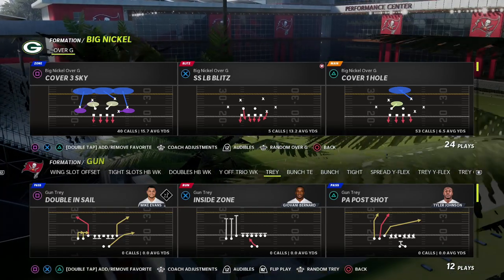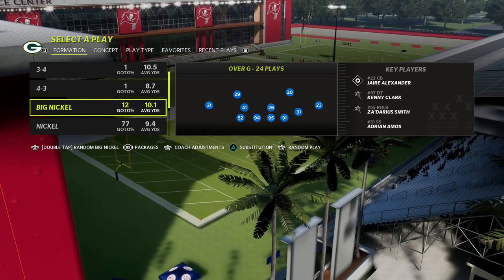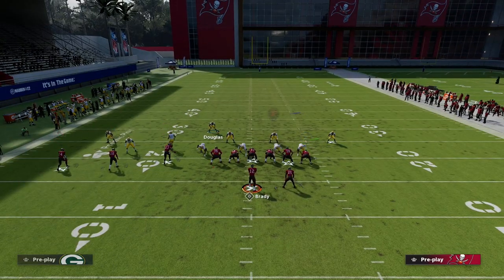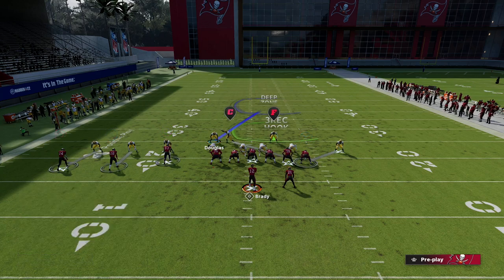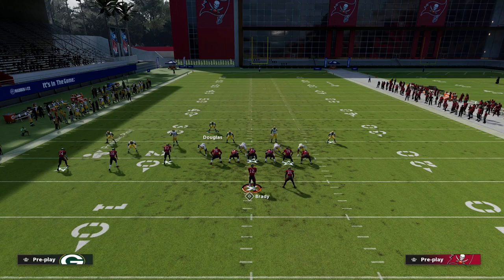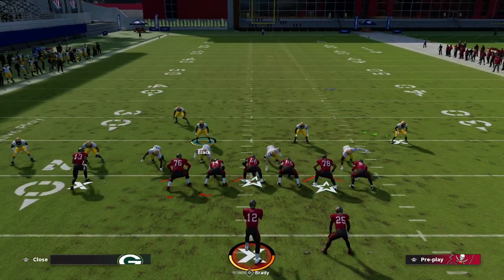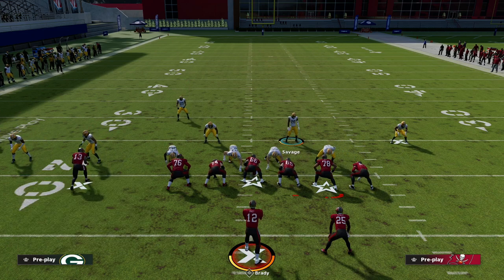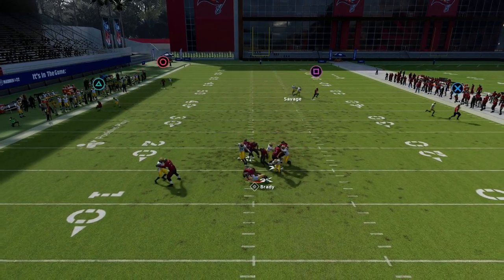How To Get Instant Pressure Vs. Trips TE PA Counter Go| Madden 22 Tips